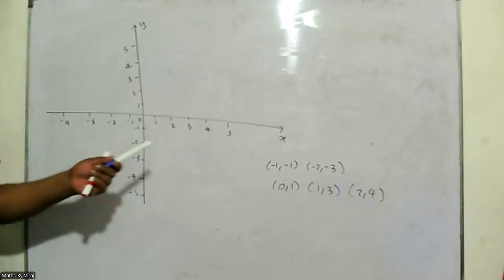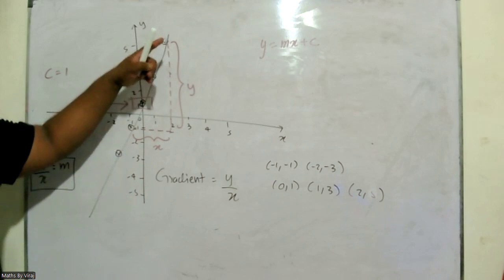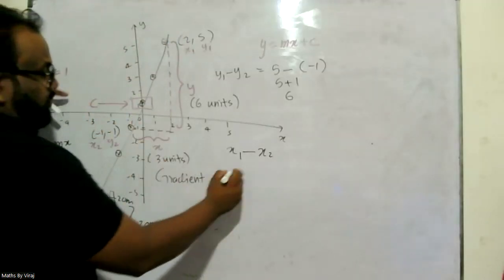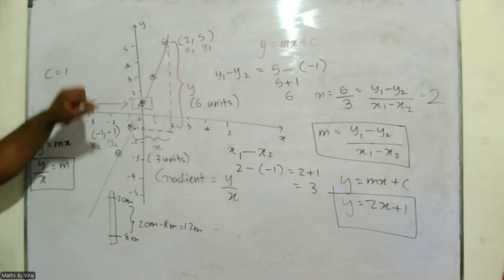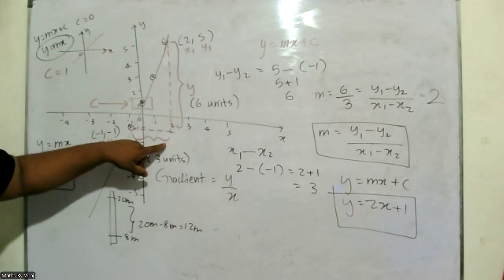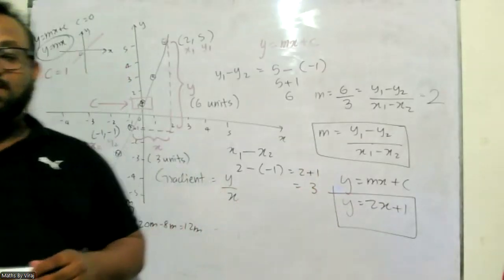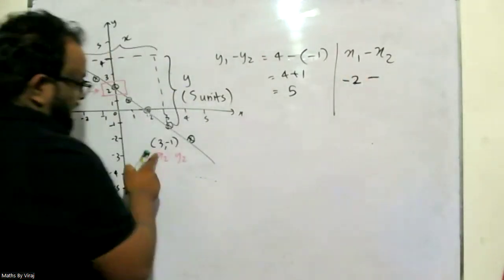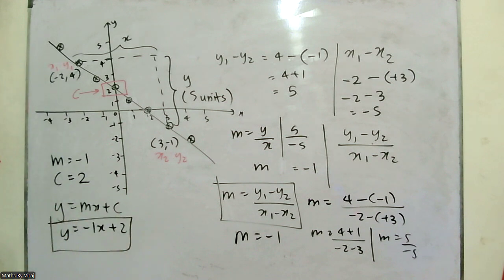CALCULATING THE GRADIENT OF A STRAIGHT LINE GRAPH | Overseas students